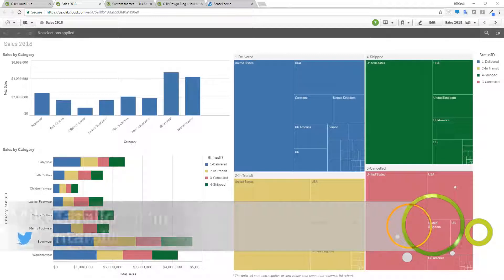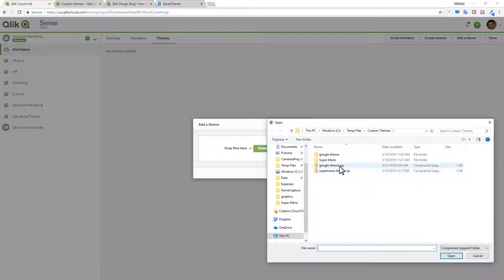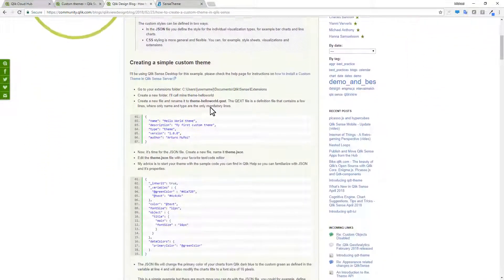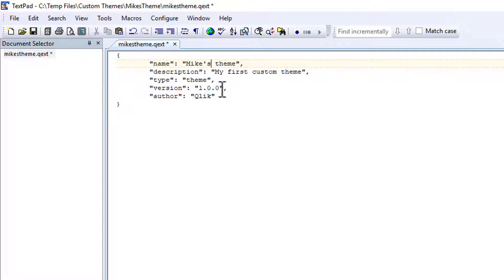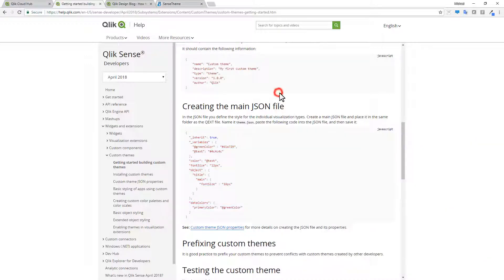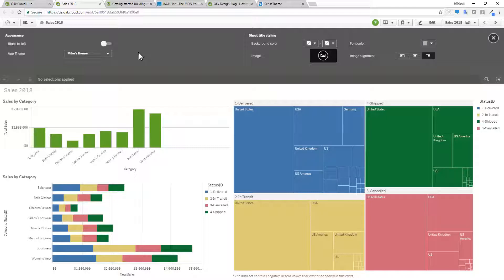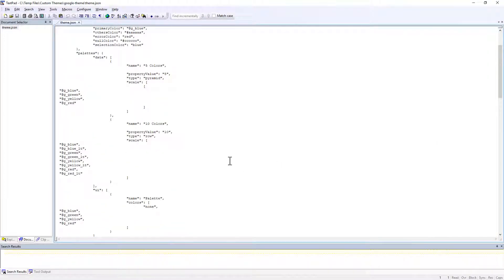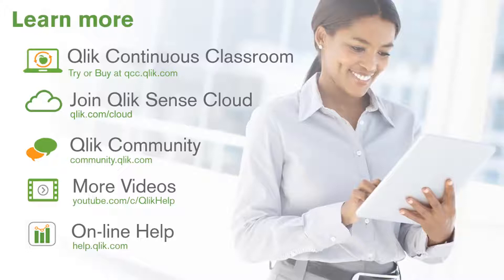Qlik Snippets - Custom Themes in Qlik Sense Cloud Business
- In this video you learn how to upload and apply a custom theme in Qlik Sense Cloud Business.You will also learn the structure needed to create a custom theme.